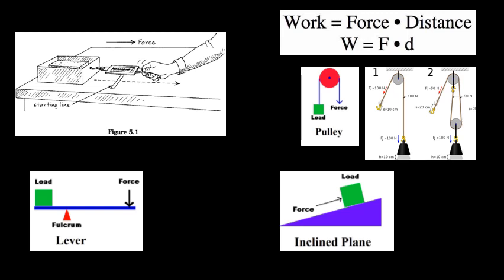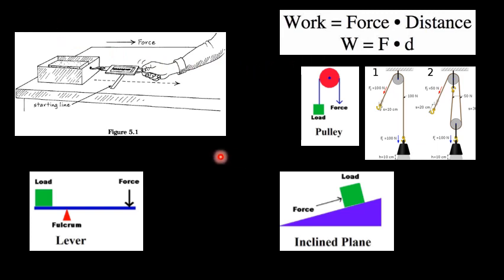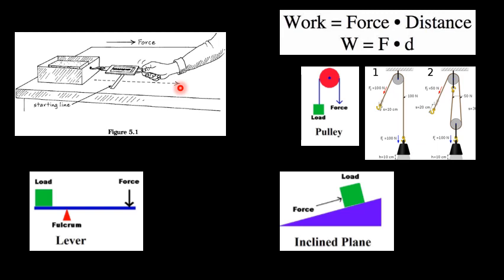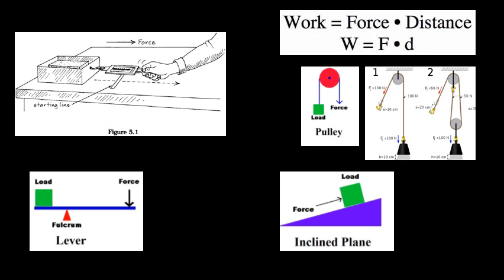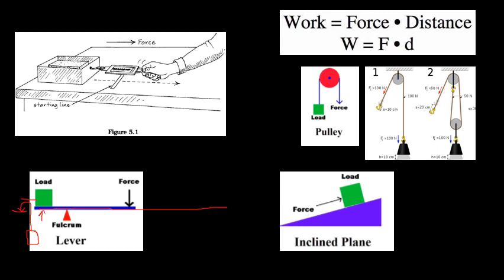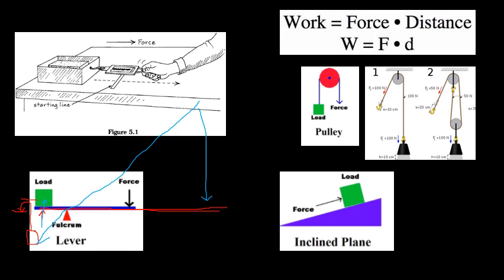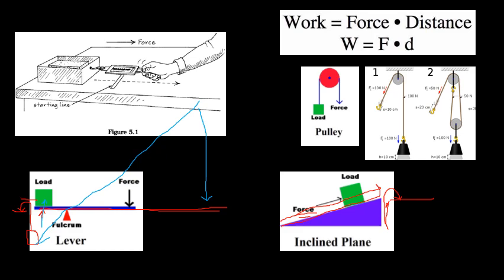14 2 work 0 Intro